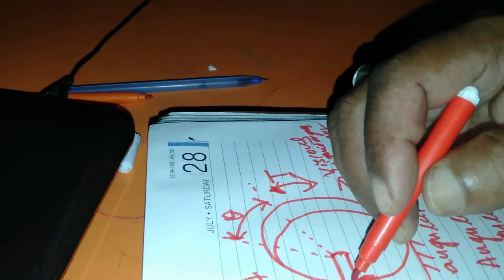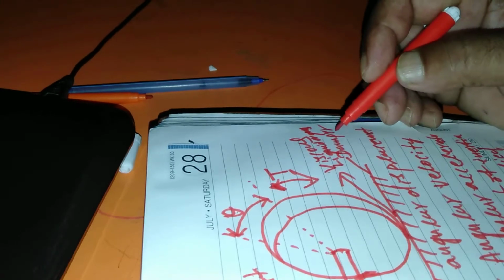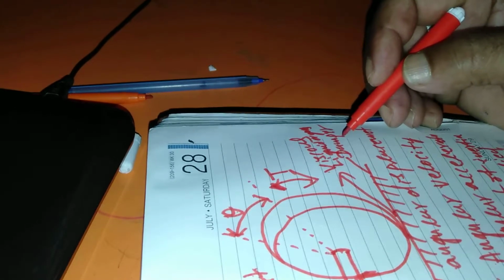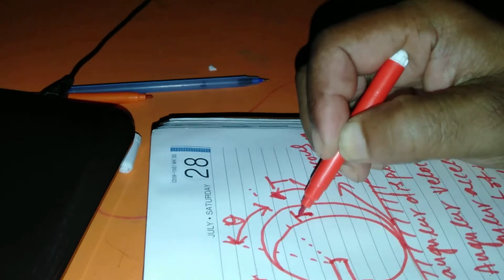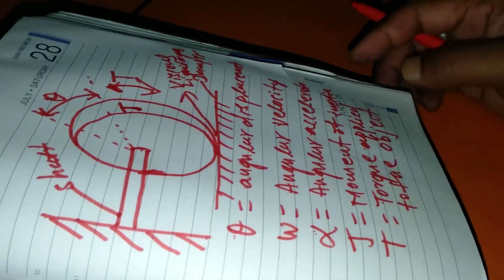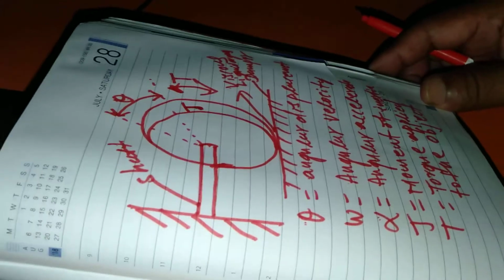LECTURE-7 UNIQUE ROTATIONAL MECHANICAL SYSTEM MODELING(CONTROL SYSTEM) YOUTUBE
UNIQUE MODEL OF ROTATIONAL MECHANICAL SYSTEM FOR EEE,EE,ETC AND ECE STUDENTS
THIS IS A VERY SIMPLE VIDEO TO UNDERSTAND MECHANICAL ROTATIONAL SYSTEM